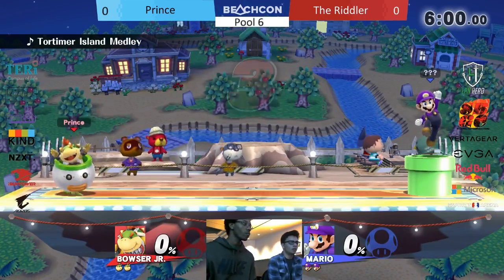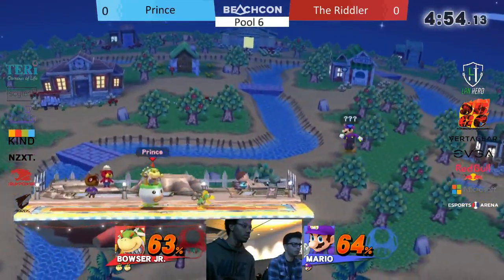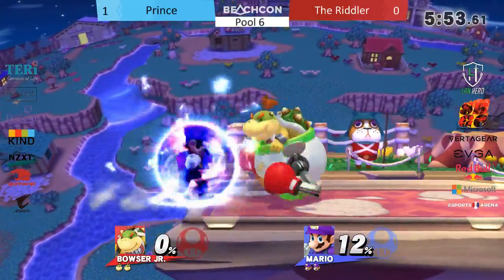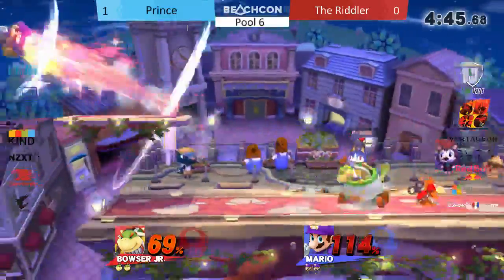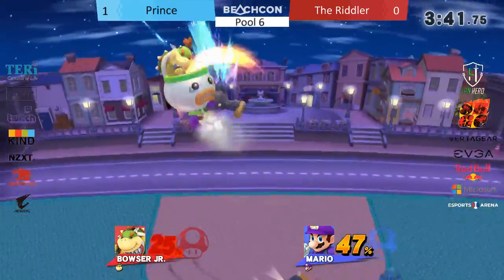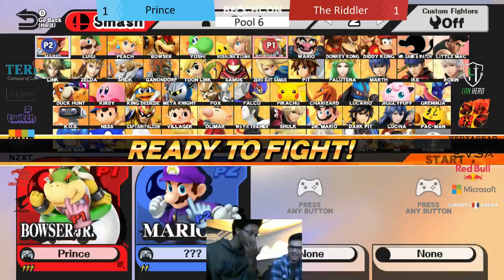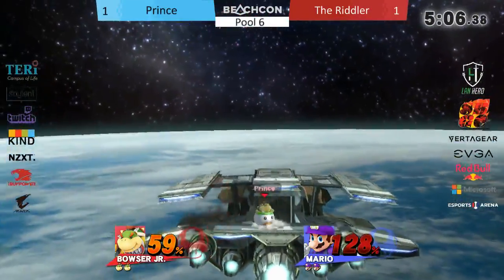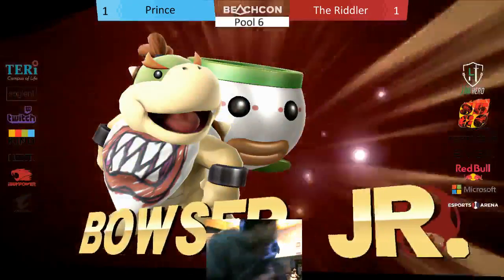Beachcon 2017 - Smash 4 - Prince (Bowser Jr.) VS The Riddler (Mario) - Pools